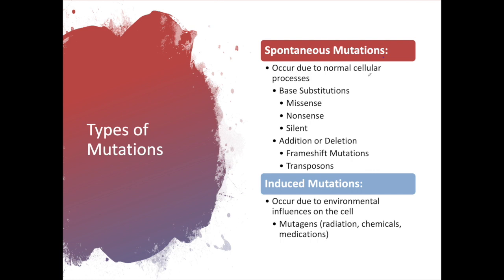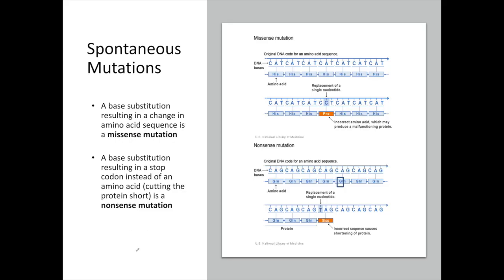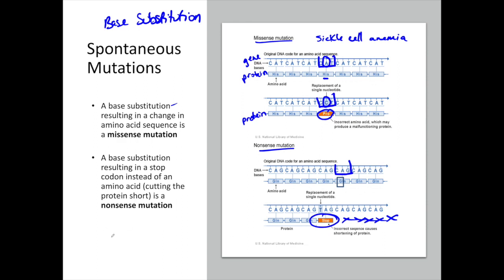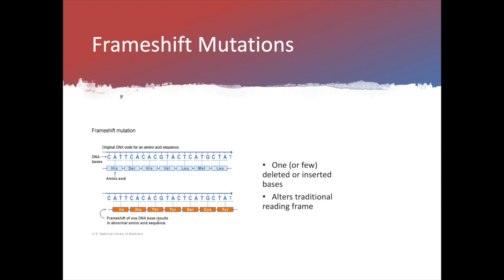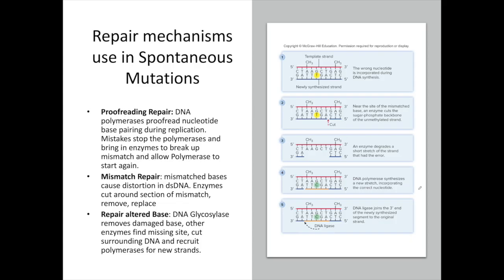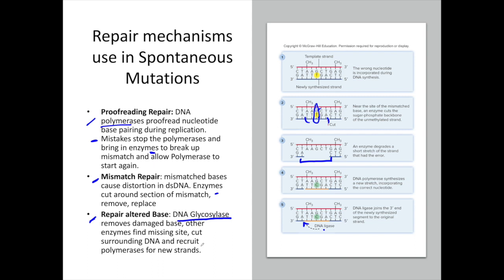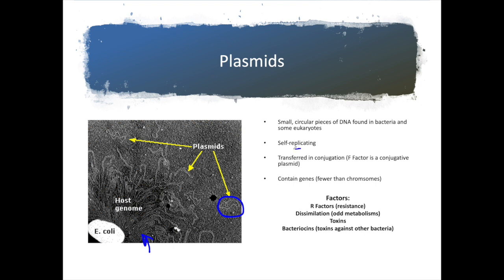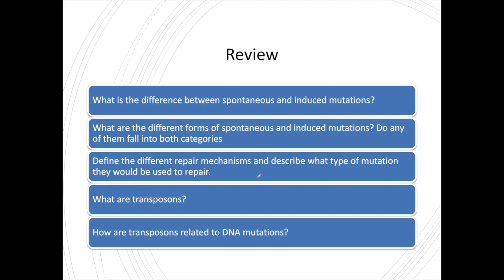Microbiology Chapter 8 Part 3 Mutations and Repair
Genetic mutations in bacteria and repair mechanisms